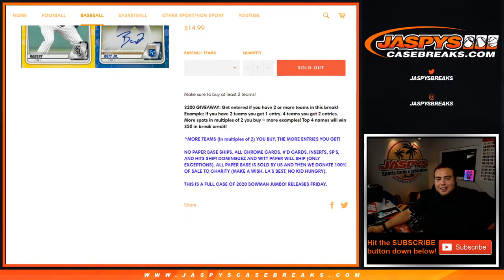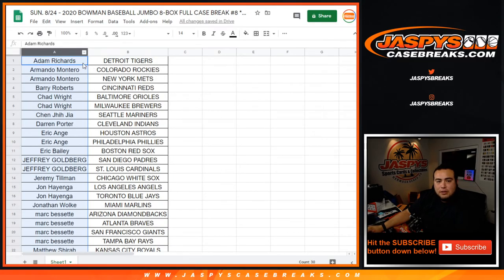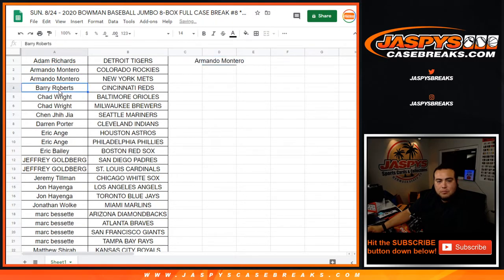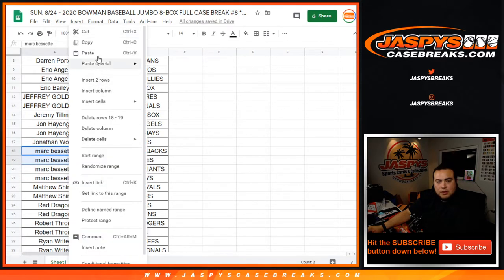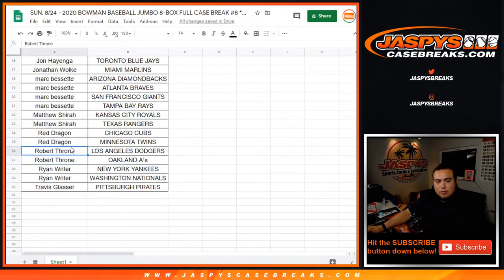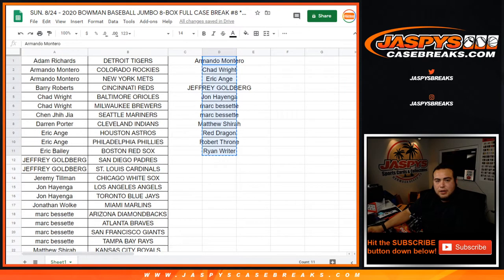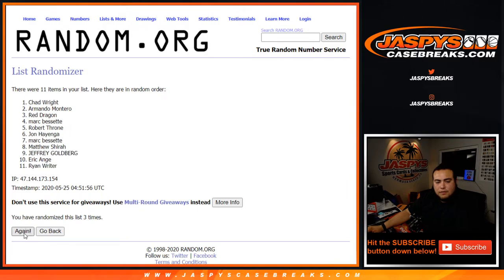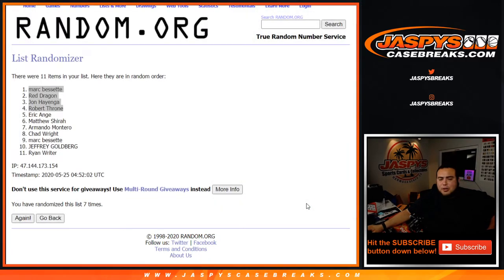SUN. 8/24 - BREAK CREDIT RANDOMIZER - 2020 BOWMAN BASEBALL JUMBO #8 *PYT*